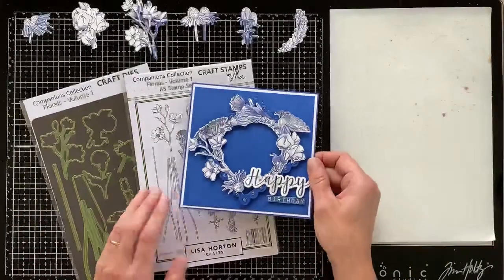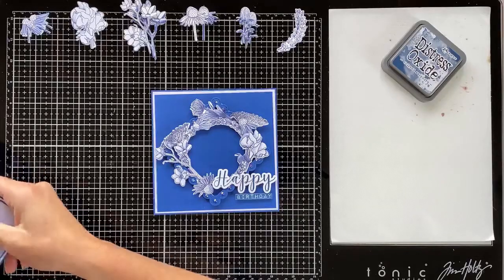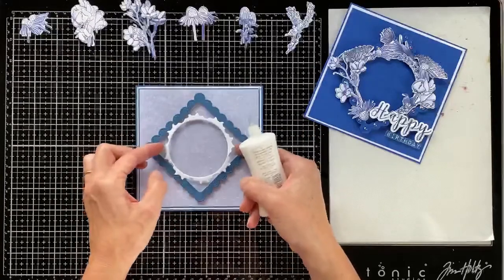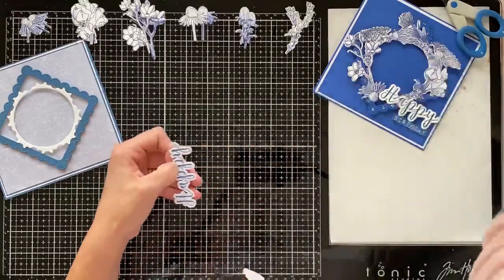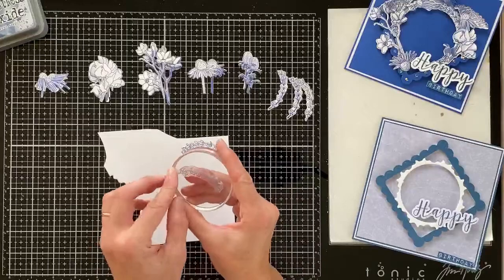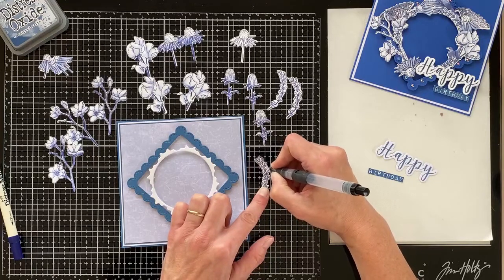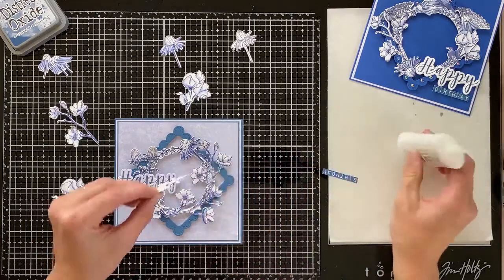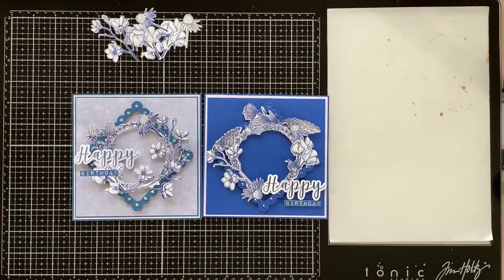FACEBOOK LIVE - CLAIRE NEWCOMBE - FLORAL COMPANION STAMP SET FROM LISA HORTON CRAFTS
LHCCD010, LHCCD018, LHCCS043, LHCCD026
PRETTY PETALS PAPER PAD